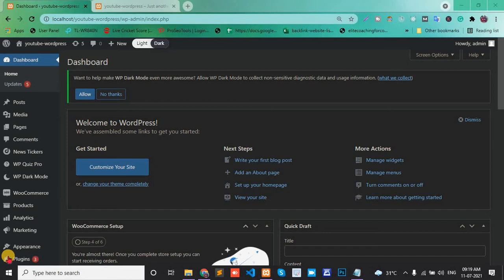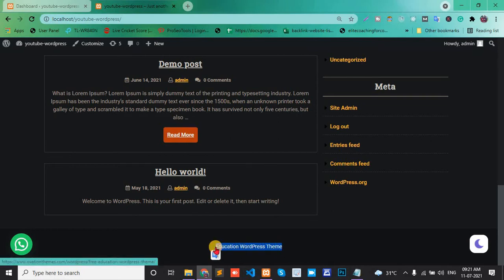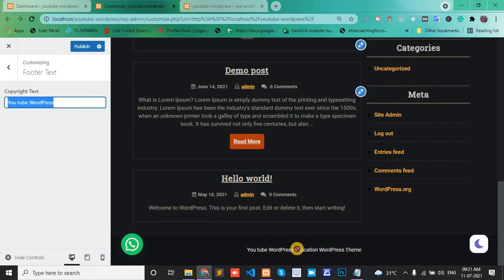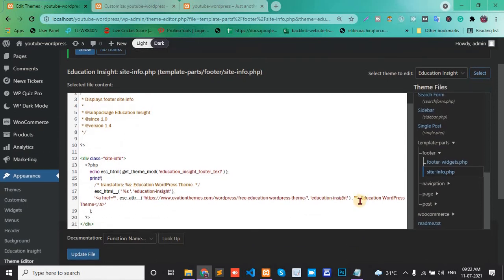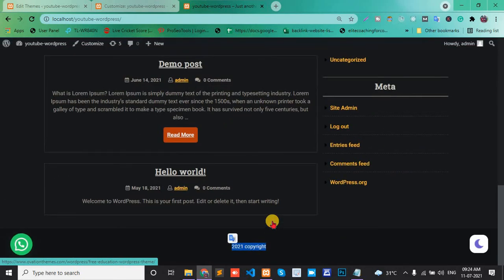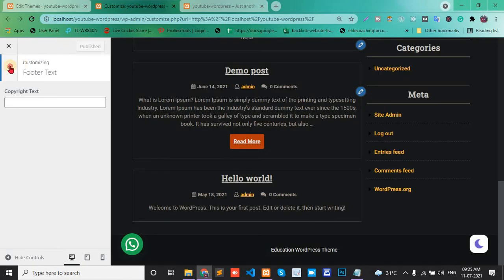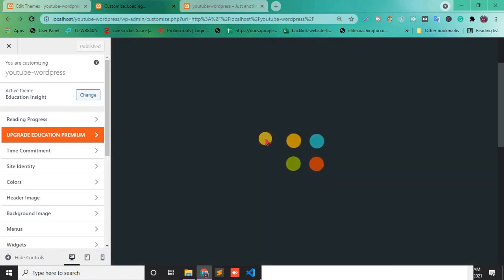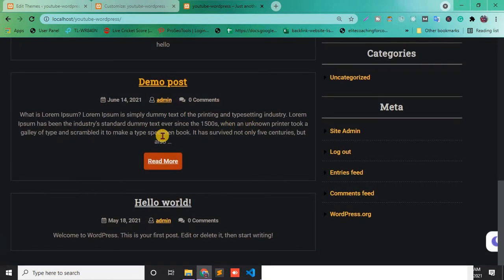how to hide footer section on WordPress website | remove footer WordPress CSS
In this video, I have shown you how to edit the WordPress footer section. You can easily edit it without the help of any plugin. In this video, I have edited the footer section without using any plugin. You can edit the footer in two ways. The first is through CSS and the second is by editing the file.